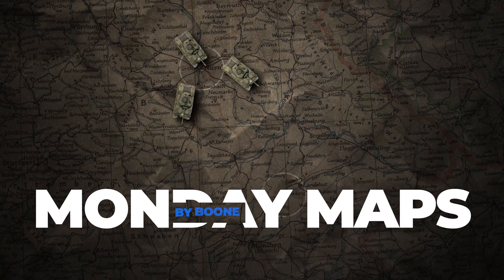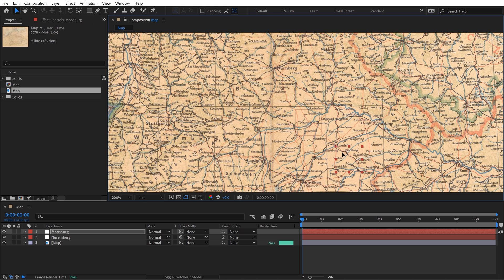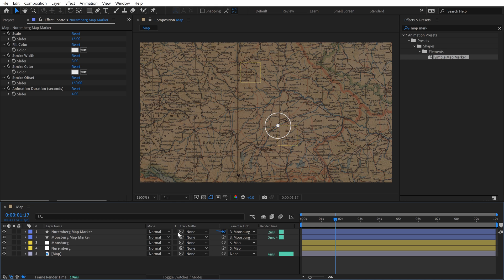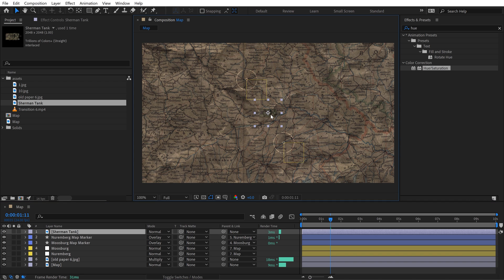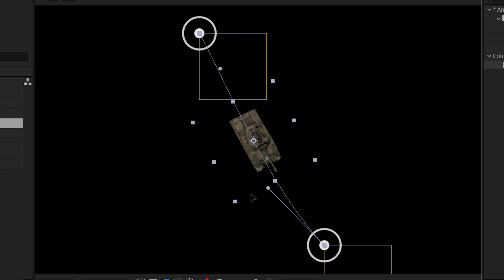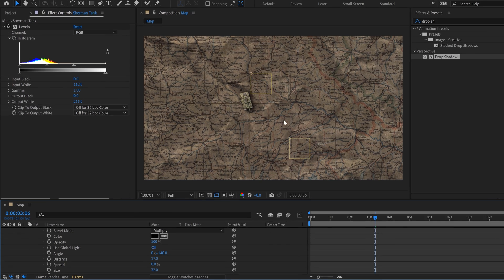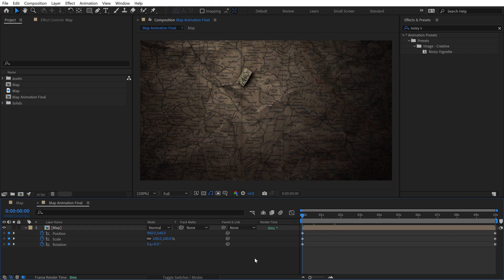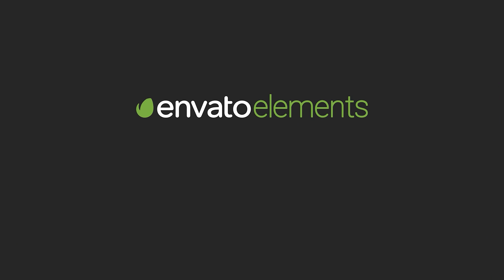Animate a Map in Adobe After Effects (without Plugins)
A few of you have been asking for this tutorial, so here it is...

0:00 Intro
0:12 Find a Base Map
1:07 Add Null Objects to the Locations
2:45 Reposition the Anchor Point
2:59 Add Map Markers
4:31 Patrons!
4:44 Getting Assets for the Map
5:09 Add Texture to the Map
6:08 Animate the Tank Position
7:10 Auto Orient
7:39 Tweak the Motion Path
8:53 Make the Tank Stand Out
9:10 How to Add a Shadow
10:43 Noisy Vignette
11:57 Animate the Map
13:16 Add an Explosion
13:38 Duplicate the Tank
14:03 The Final Animation
14:12 Envato Elements!